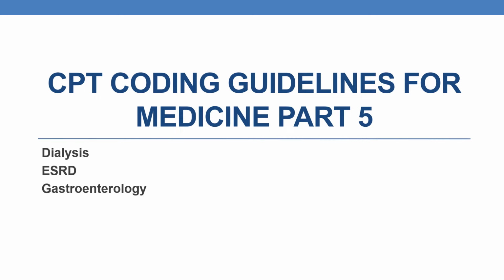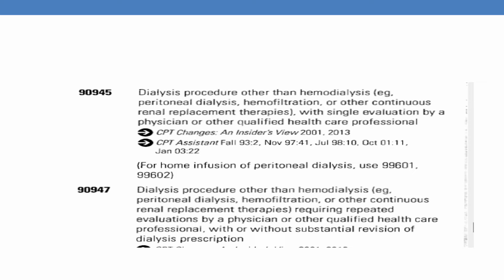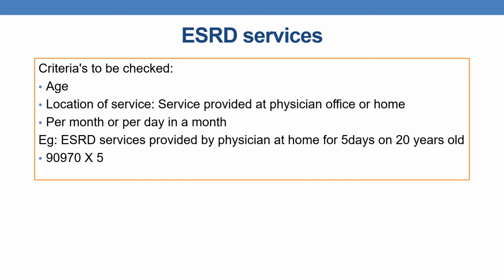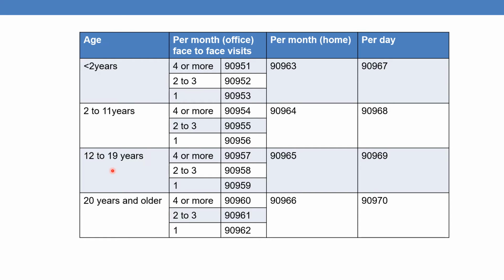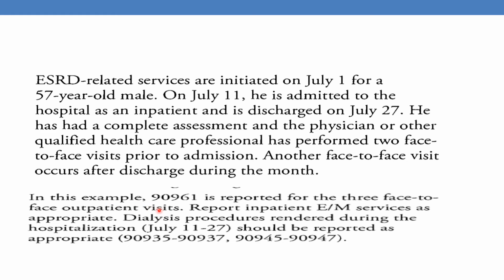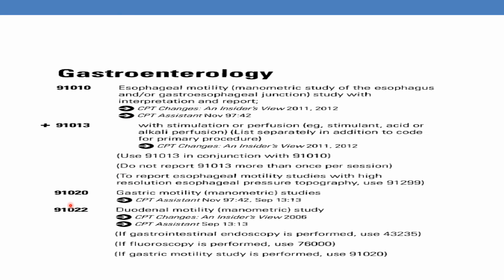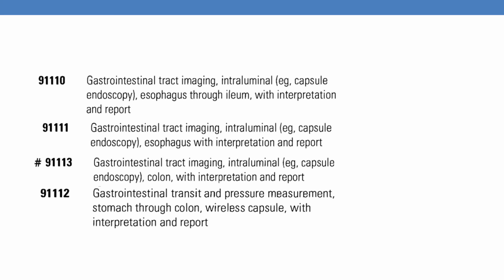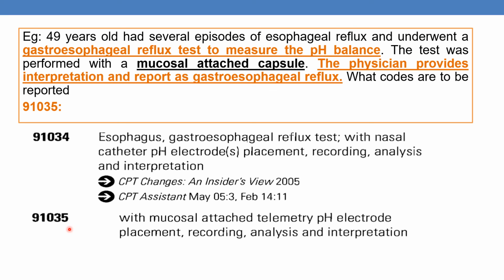Cpt coding guidelines for Medicine part 5 Dialysis, ESRD, Gastroenterology